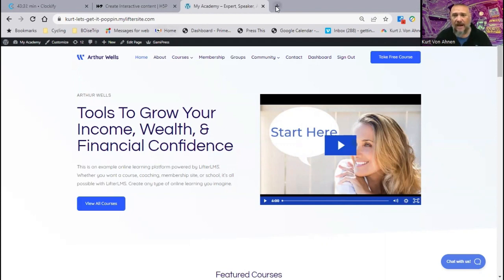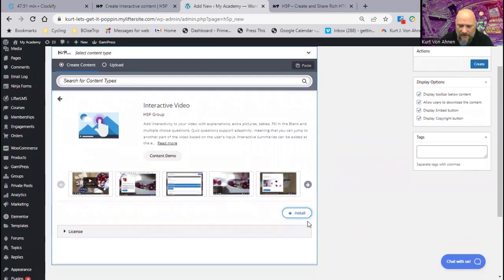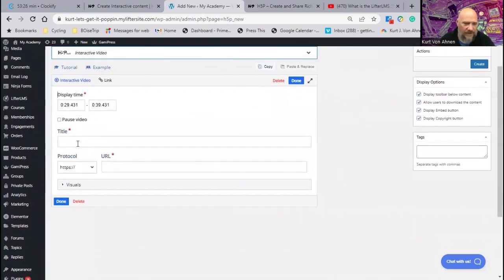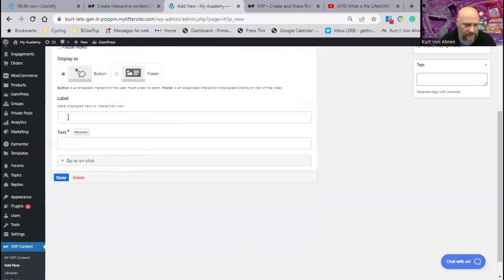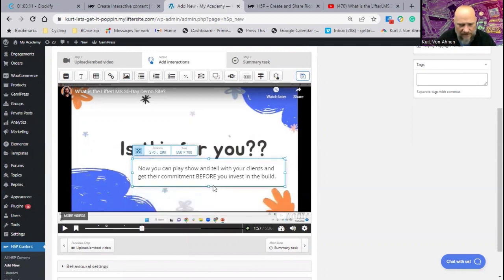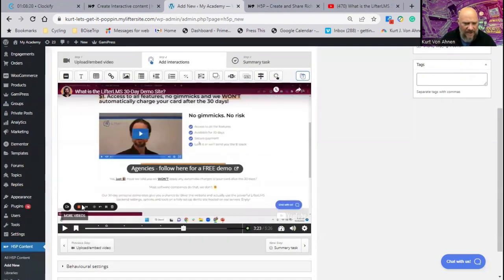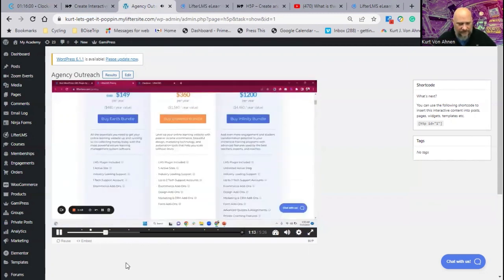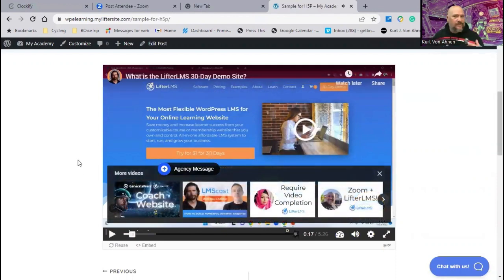Unlock The Next Level of eLearning for your LifterLMS Website with H5P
Kurt Von Ahnen from LifterLMS shares how you can use H5P alongside LifterLMS to introduce students to eLearning content that goes above and beyond PDFs, images, and videos, and introduces interactivity. Click here to view the full tutorial on LifterLMS + H5P

If you haven't heard of H5P before, this is a great video to check out.